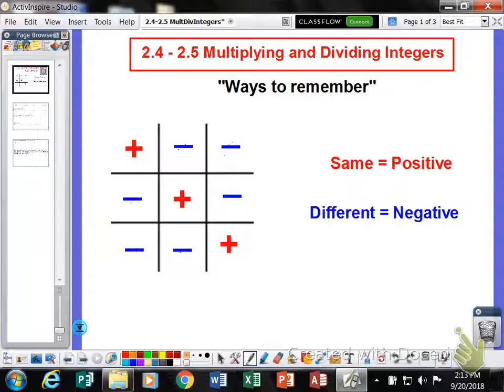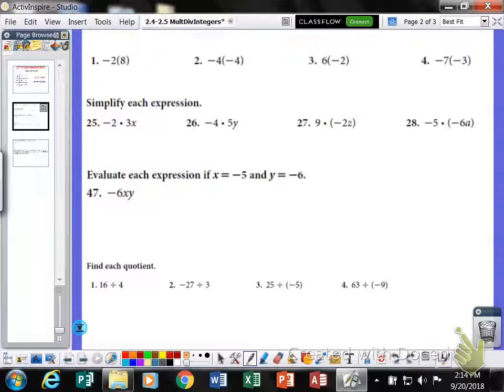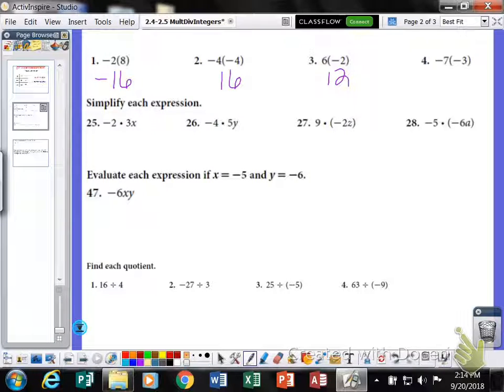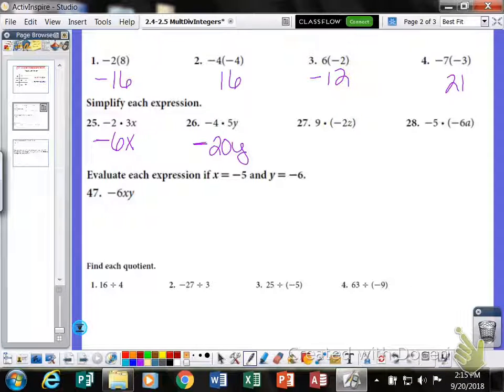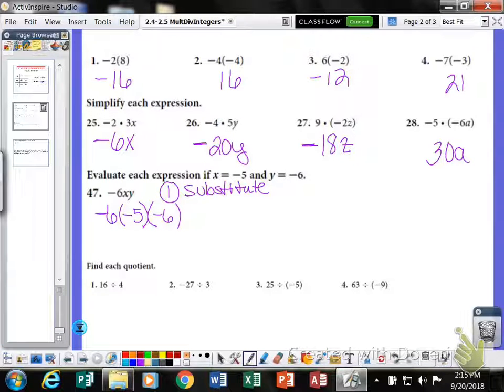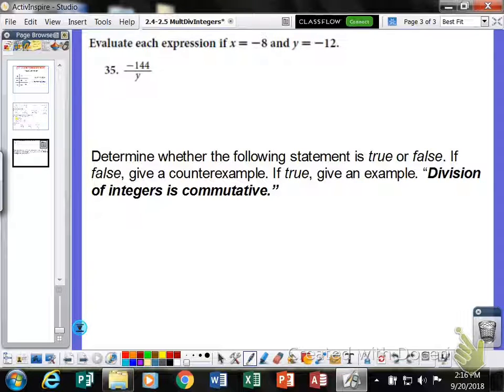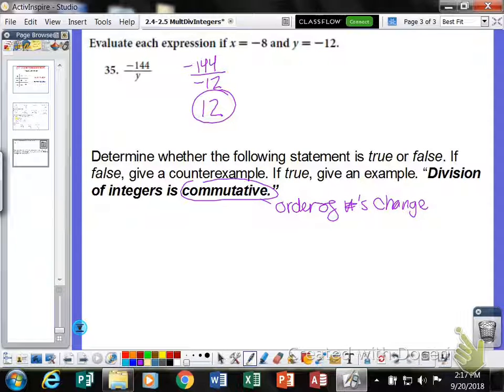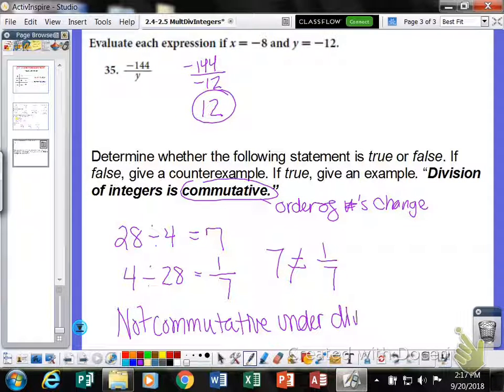PA Lesson 2.4-2.5